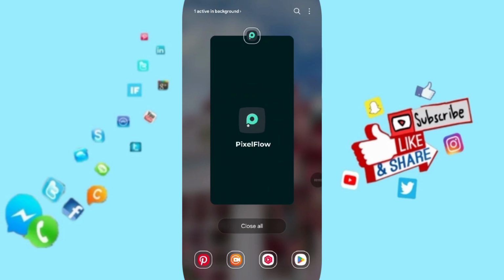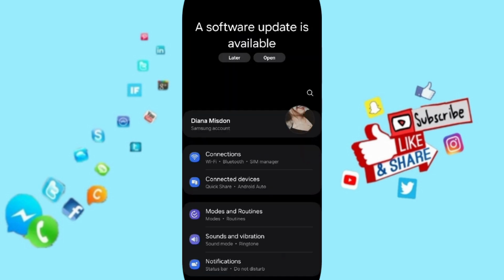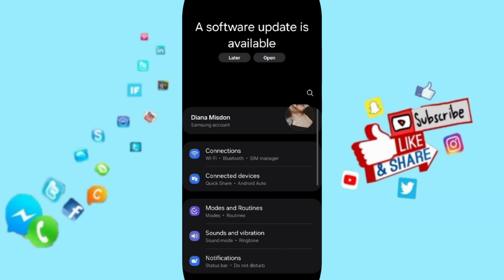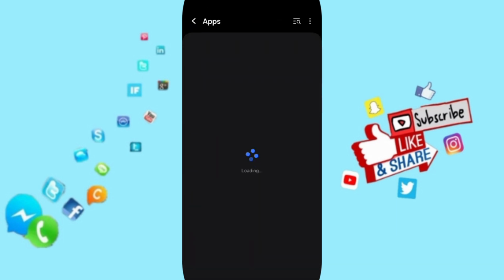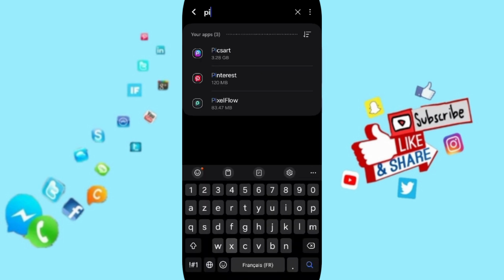How To Fix And Solve Purchases On PixelFlow App | Easy Fix